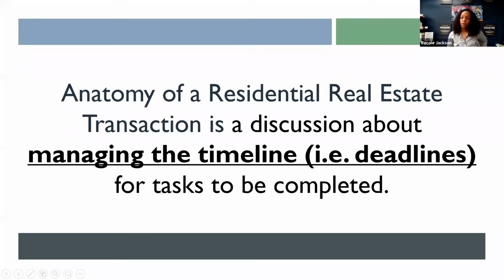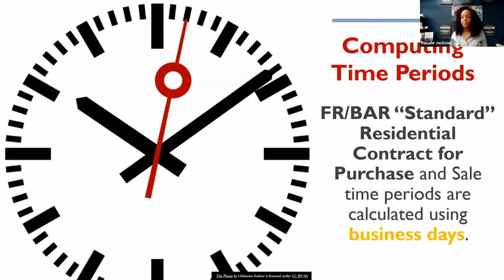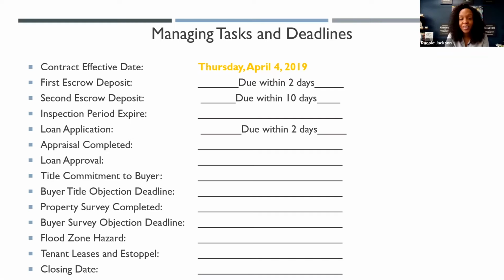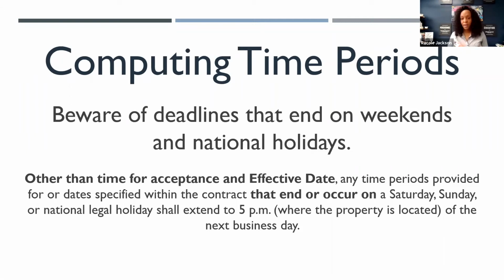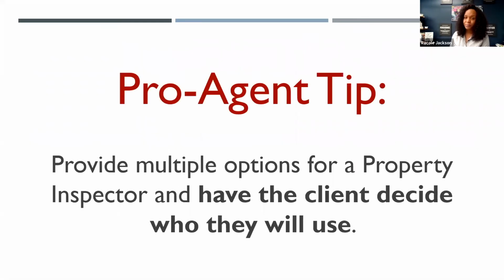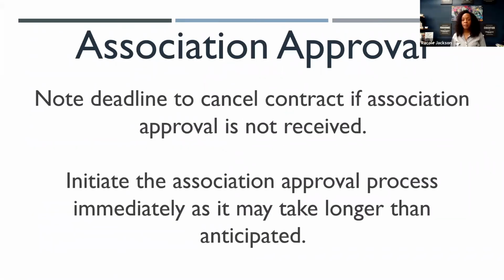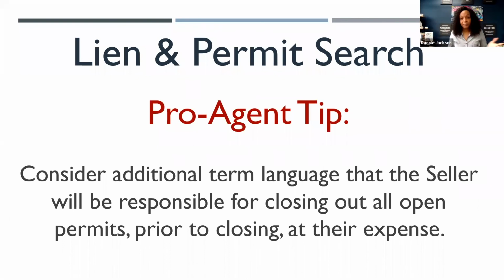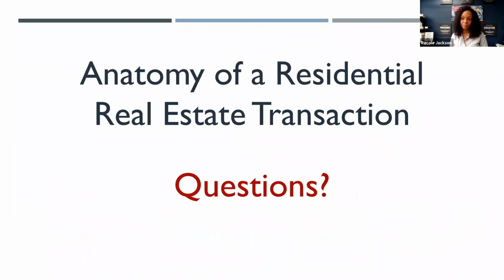Training Replays For Closing Sake Episode 26: Anatomy of a Transaction - From Contract to Close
Watch the recording of the Live Class: For Closing Sake Episode 26: Anatomy of a Transaction - From Contract to Close.

To register for our weekly live trainings, visit: TitleXperts.com/training